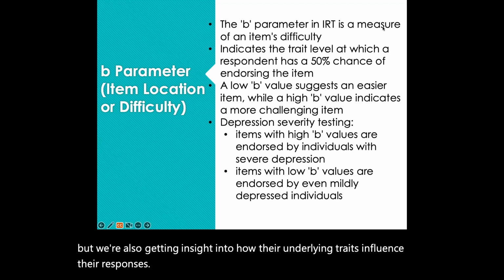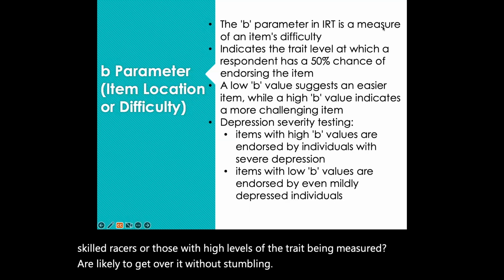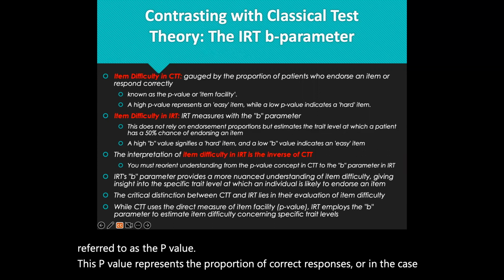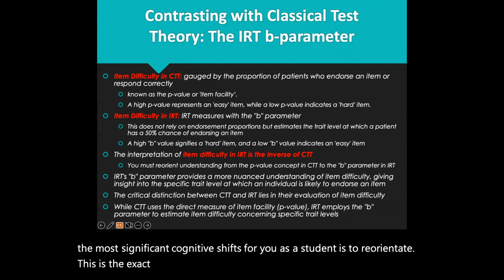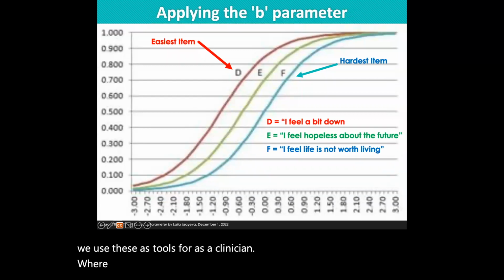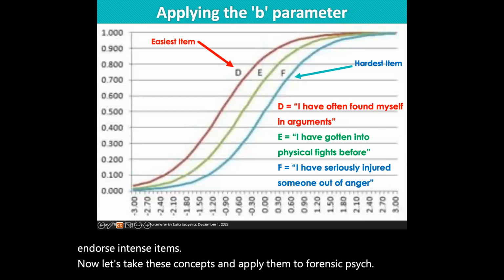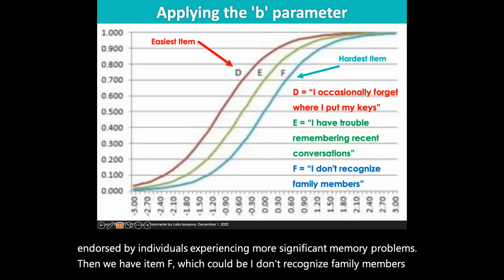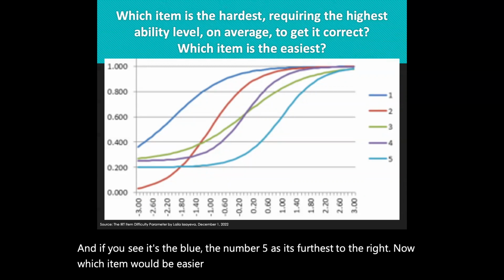Psychometric Theory: Item Response Theory (IRT) Part 2 - The b Parameter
Special consideration to the article:  The IRT Item Difficulty Parameter by Laila Issayeva, December 1, 2022